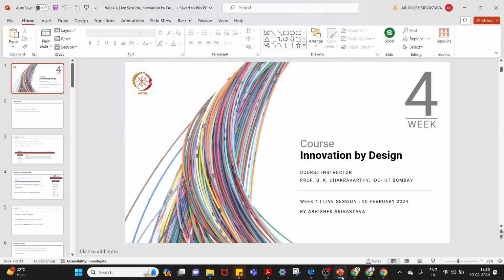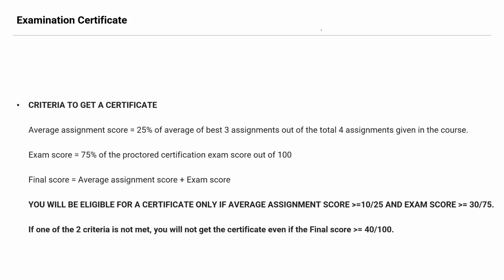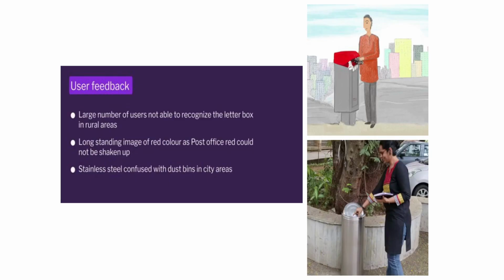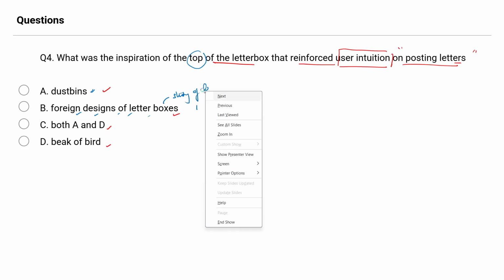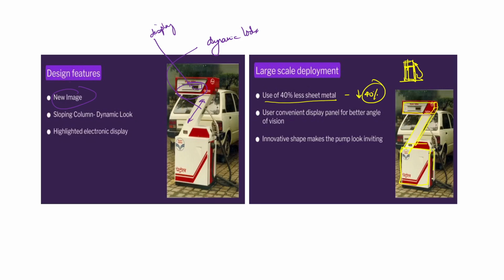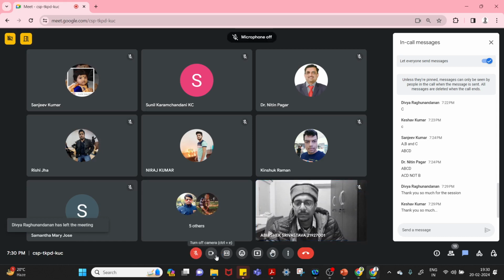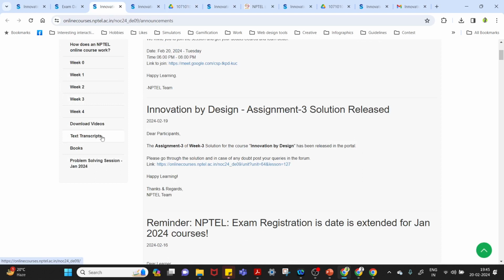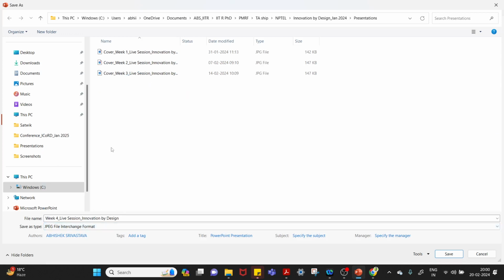Week 4 Live Session for course on Innovation by Design under NPTEL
The video is a live session conducted for the learners enrolled for the NPTEL course- Innovation by Design. The session is primarily aimed to address their queries and doubts regarding course, content and assignment questions.